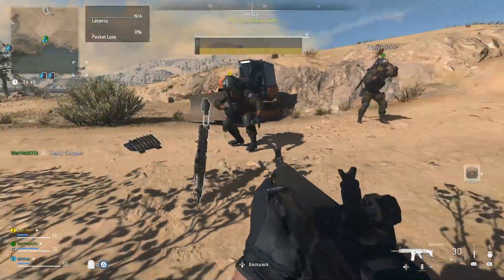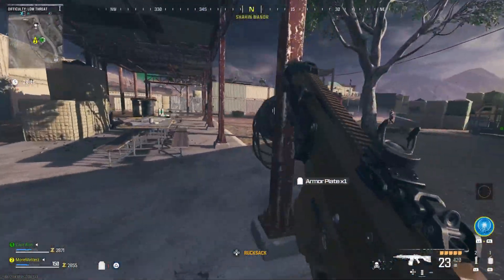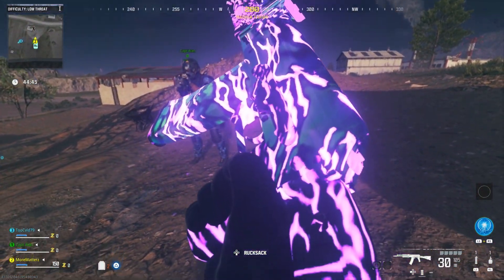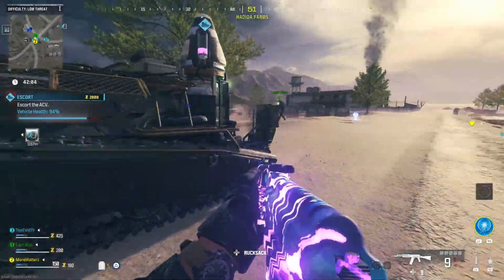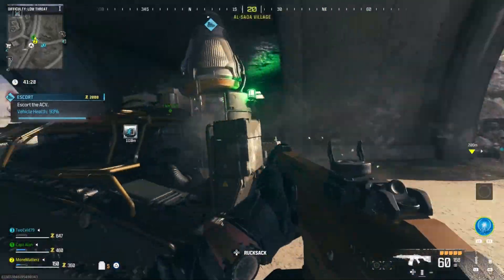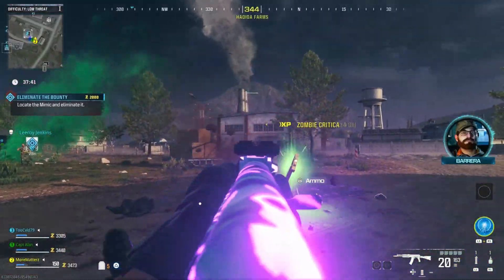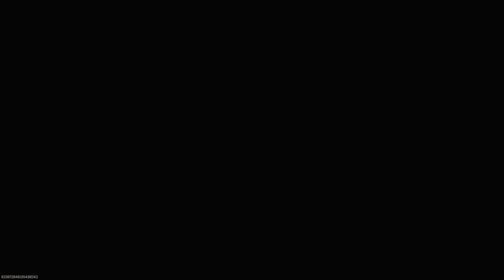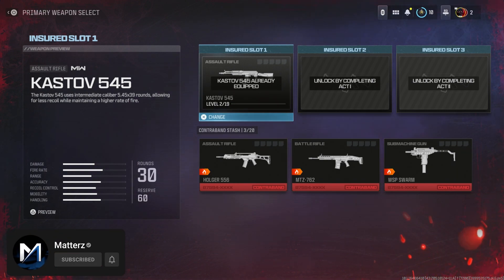How To INSTANTLY Unlock ANY Weapon in Modern Warfare 3 (Fastest Method)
Call of Duty®: Modern Warfare® II drops players into an unprecedented global conflict that features the return of the iconic operators of Task Force 141.✅

0:00 Intro
0:10 How To Instantly Unlock ANY Weapon in Modern Warfare 3
1:14 Unlocking A Weapon I Don’t Have in MW3 Gameplay